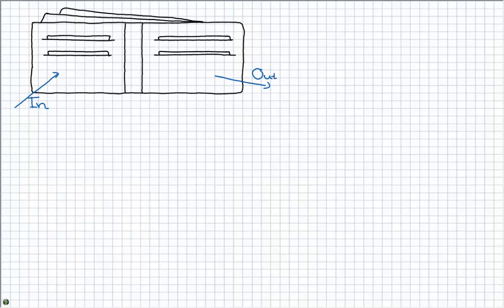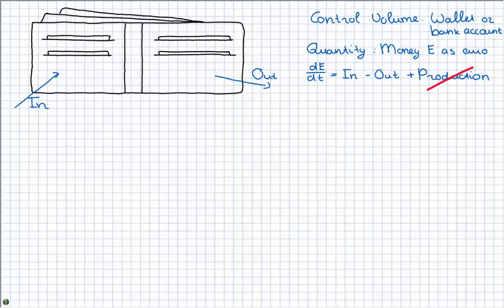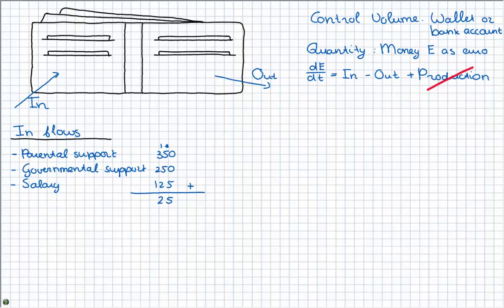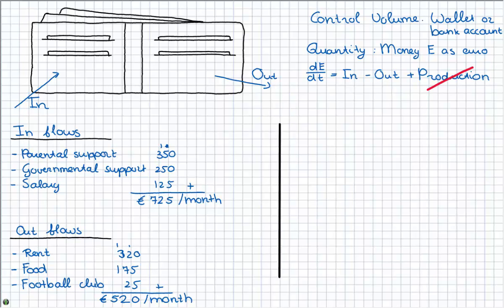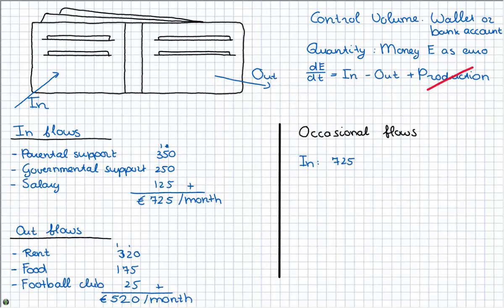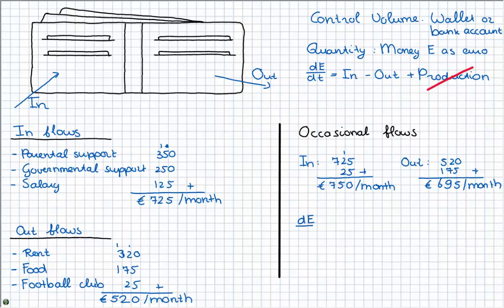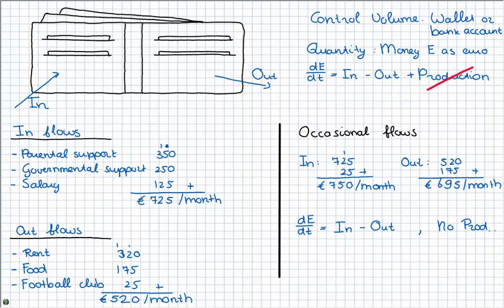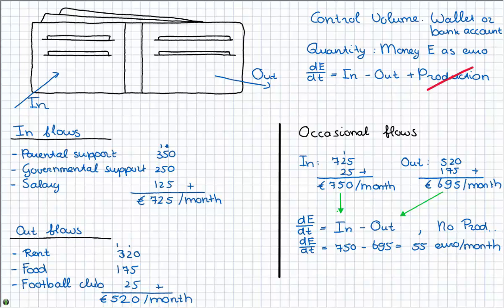TP101x 2015 1.1 Money balance answer